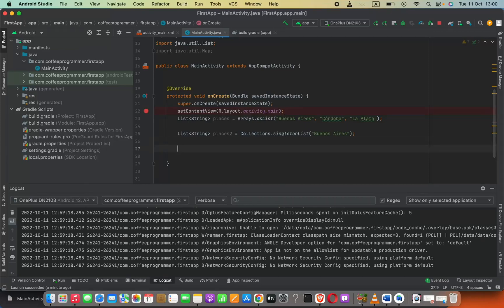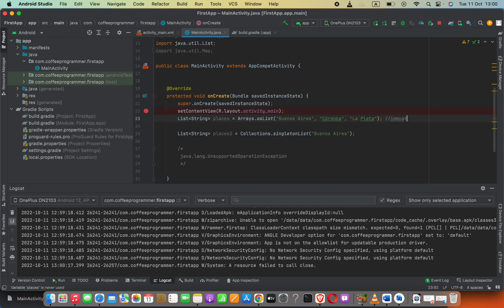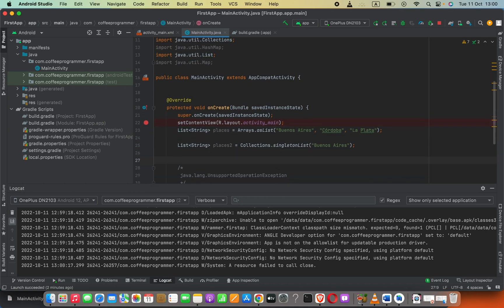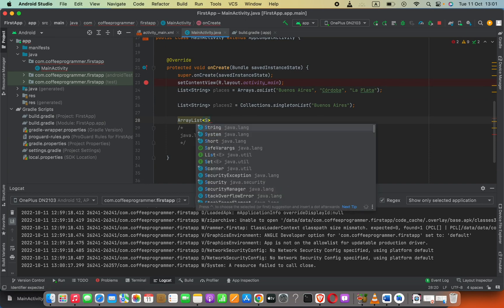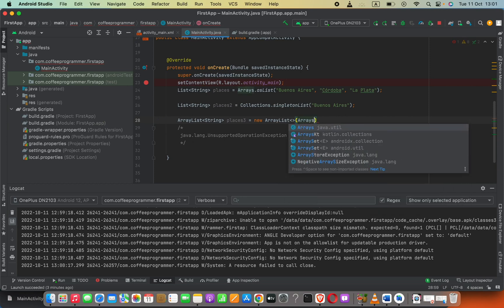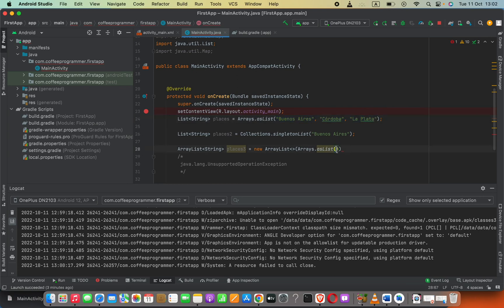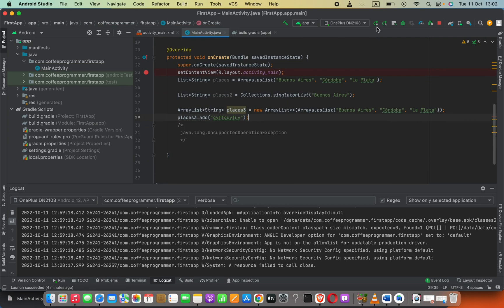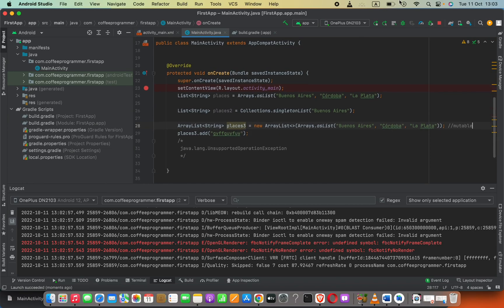java.lang.UnsupportedOperationException error Java String List immutable array add element crash